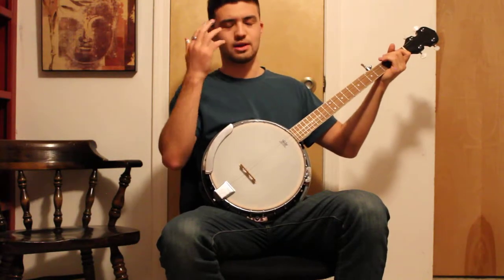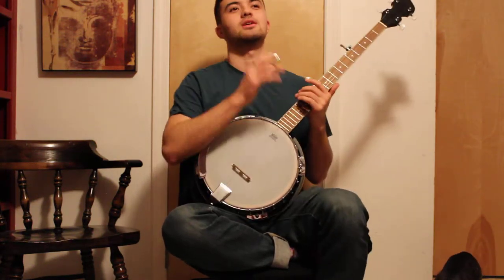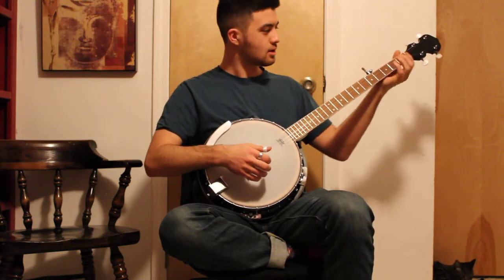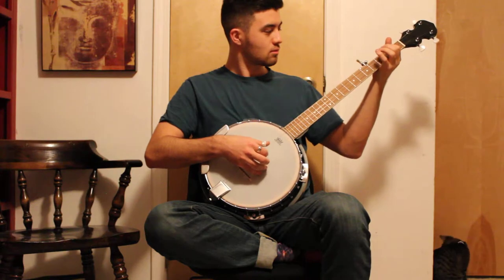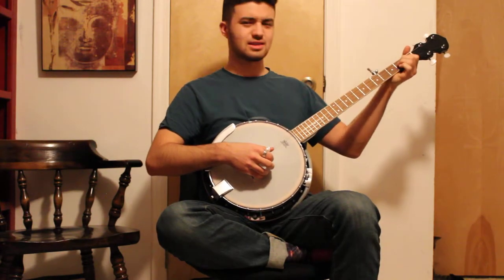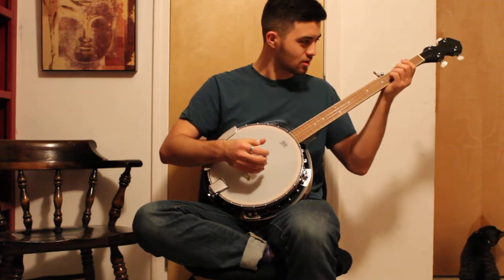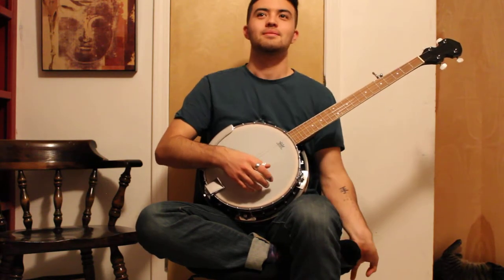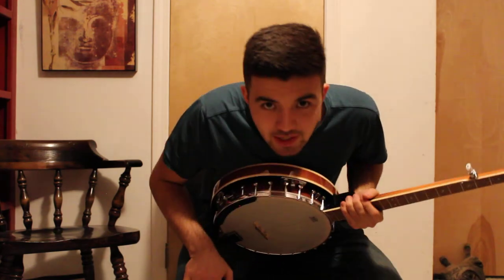banjo vlog 1-16-18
I know it is the 17th. I had another part initially but it was a bunch of me messing up worried man blues.